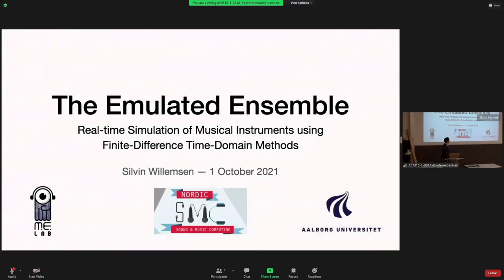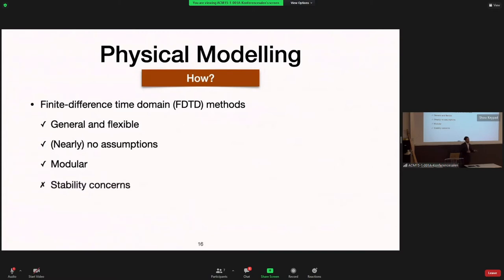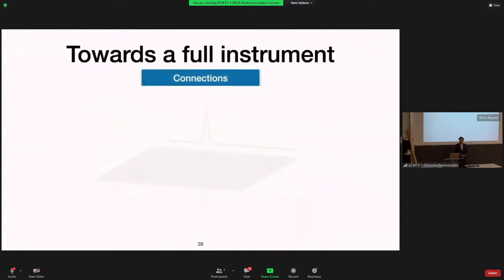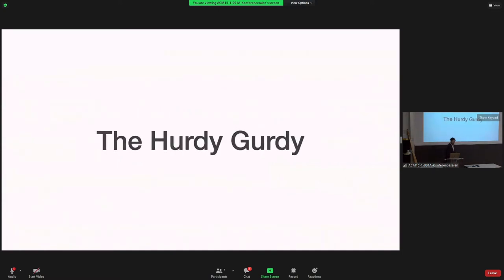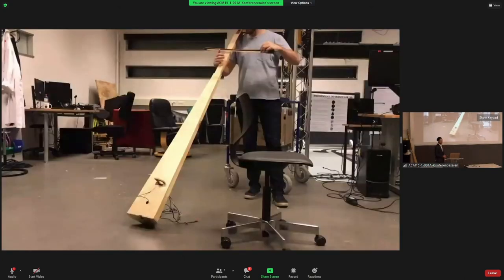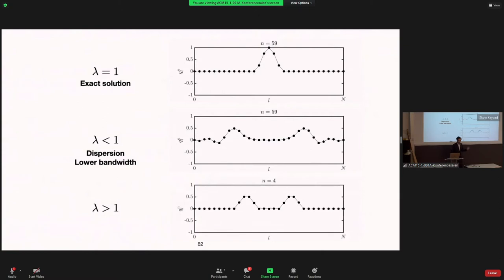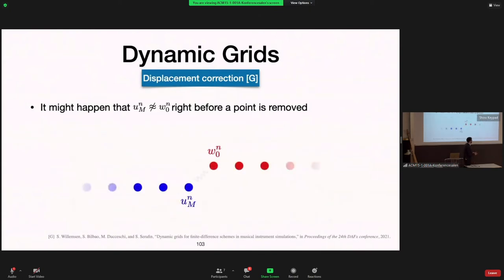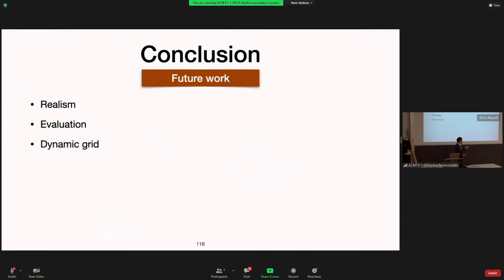PhD Defense Silvin Willemsen - The Emulated Ensemble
The PhD defense by Silvin Willemsen titled:

The Emulated Ensemble: Real-Time Simulation of Musical Instruments using Finite-Difference Time-Domain Methods

The defense took place on October 1st 2021 at Aalborg University Copenhagen. Question round: 41:41.

Assessment Committee:
Associate Prof. Olga Timcenko - Aalborg University (chair)
Prof. Julius O. Smith III - Stanford University
Prof. Augusto Sarti - Politecnico di Milano

Moderator:
Associate Prof. Cumhur Erkut - Aalborg University

Supervisors:
Prof. Stefania Serafin - Aalborg University
Prof. Stefan Bilbao - University of Edinburgh